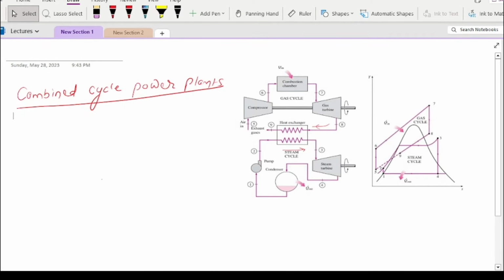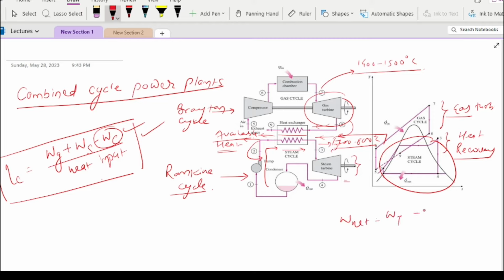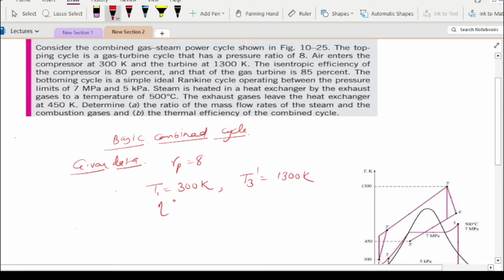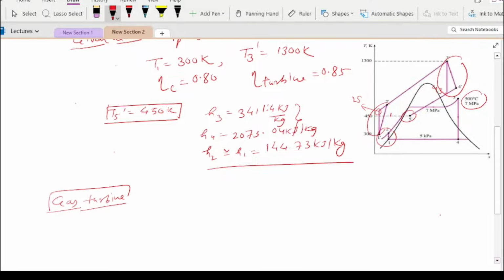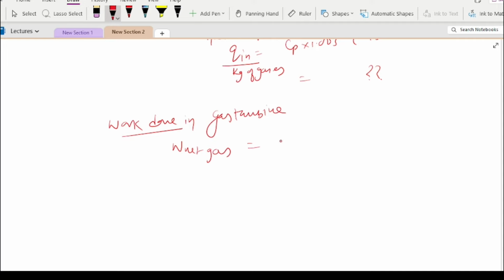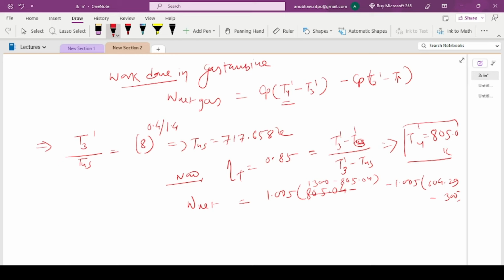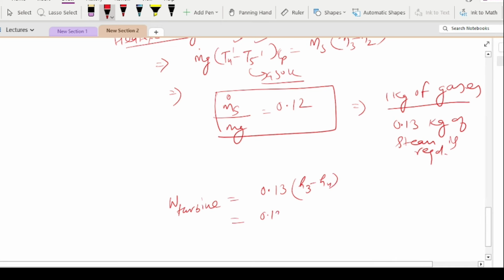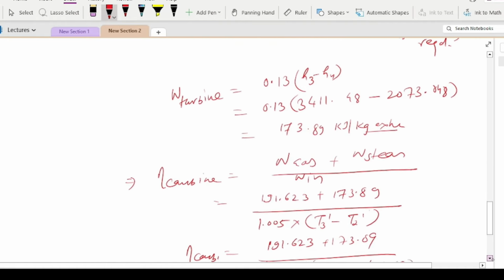Combined Cycle (Gas and Steam ) Power Plant with Numerical I Heat Recovery Steam Generators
Detailed discussion on basics of combined cycle power plant with problem and solution
Ranking Cycle and Application
Heat recovery steam generators
Gas turbines
Turbine
Steam Turbine
Power plant
Engineering
Work in steam turbine
gas Turbine work